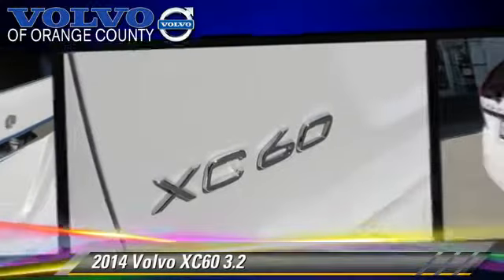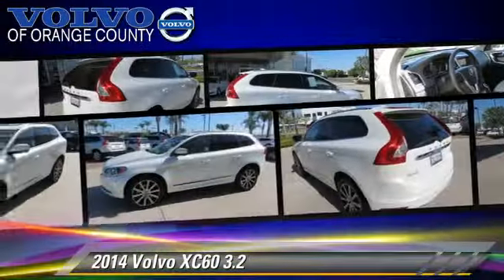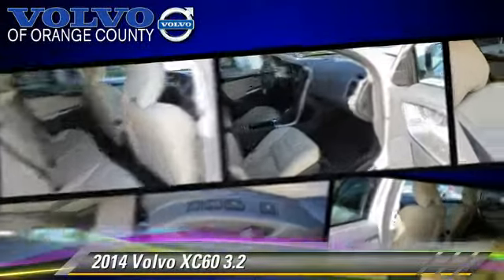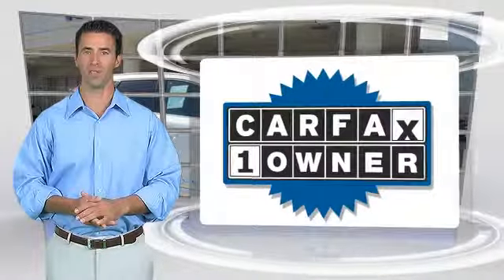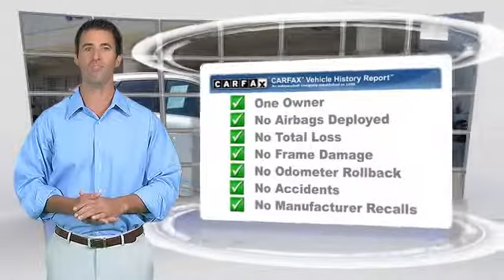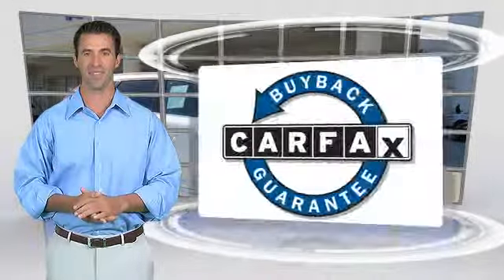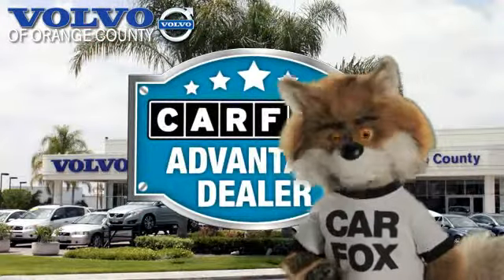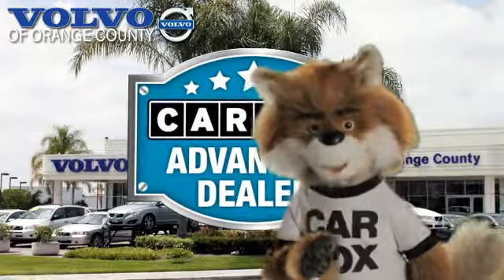Volvo of Orange County, Santa Ana CA 92705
[DFIN:3:3191948:I:1350:7B378CB4:0a05390f646b025d4aeb64662f737ad0]